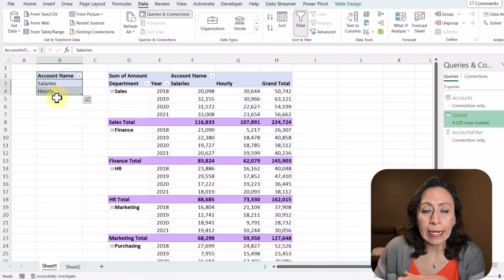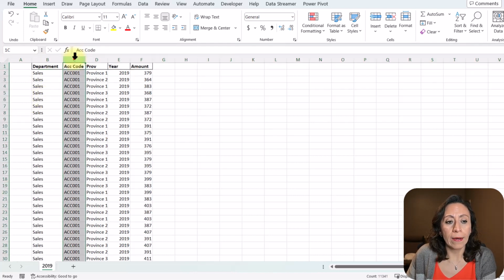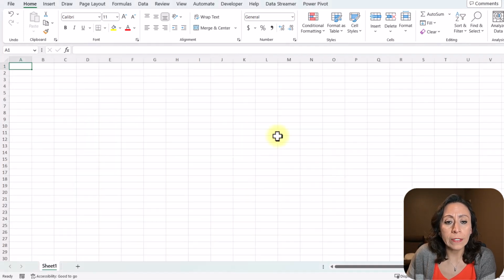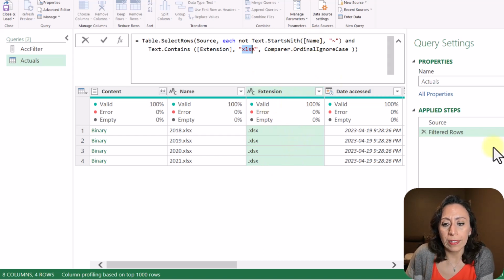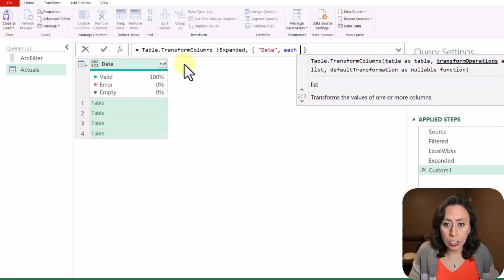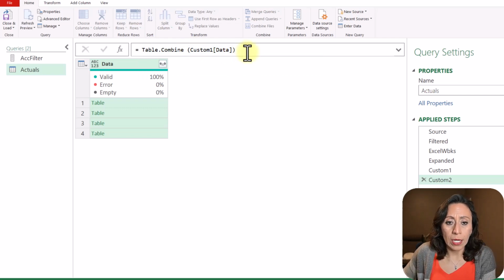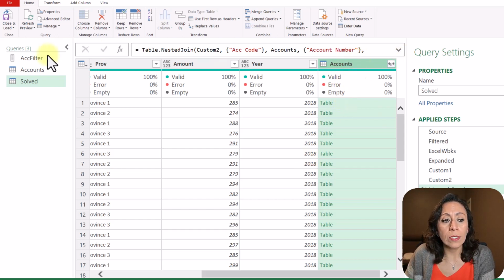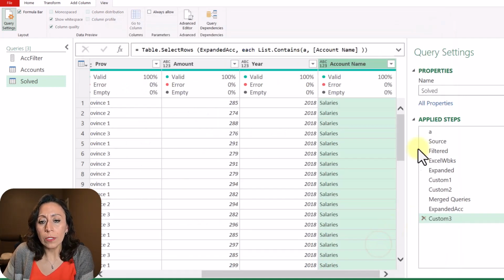Filtering By A List - Saturday With Power Query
Today, I want to share an example where I filter a pivot table by a list in Excel.

Of course, with Power Query 😊

00:00 The Goal: Create a Dynamic Filter by a List
01:15 This is how the Final Result looks like
02:50 Files Review - Understanding Data Sources (Fact Tables vs. Dim Tables)
07:23 Build the “Account Filter” Table in Excel
8:26 Convert Table Column to a List (Using M)
9:46 Get Data From Folder and Ignore Temp Files (~$)
13:18 Transform Files: From Binary to Tables
16:13 Handle Inconsistent Files: Skip Unwanted Rows, Promote Headers
21:15 Append All Years with Table.Combine
22:13 Merge Queries to Join Account Code and Account Name  (Add Account Name from Dim Table)
25:32 Dynamic Filter using List.Contains and Table.SelectRows to “Keep These Accounts”
27:47 Speed Up with List.Buffer to Reduce Slow Re-Evaluation (Major Performance Fix) 🤯
29:38 Load to PivotTable + Refresh by Swapping the List